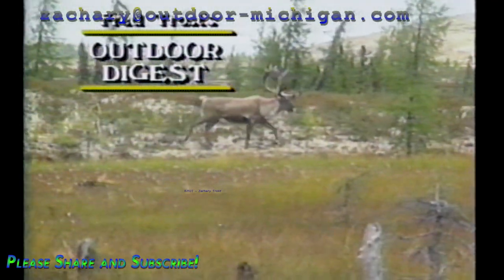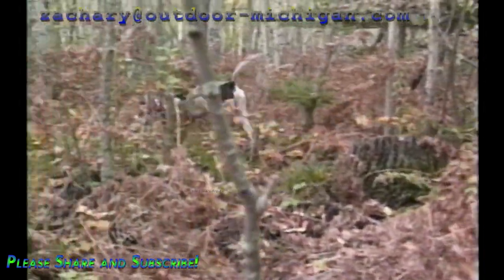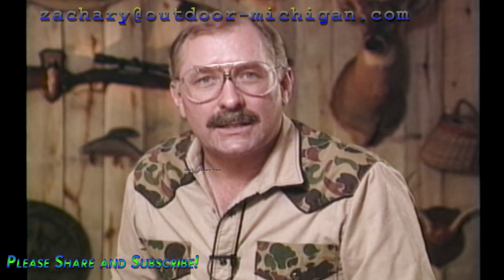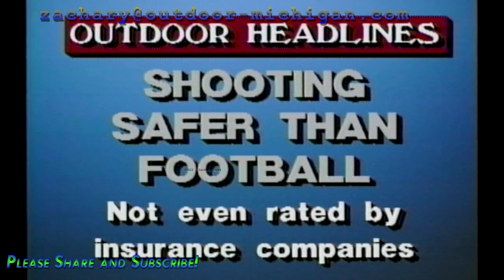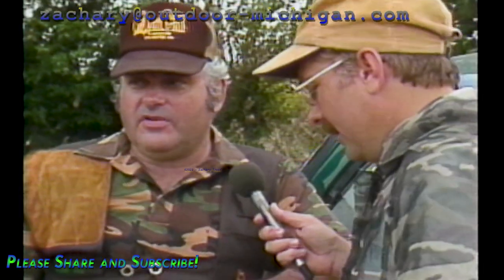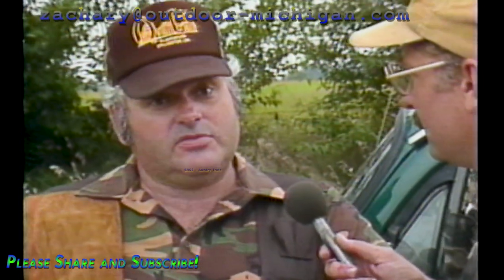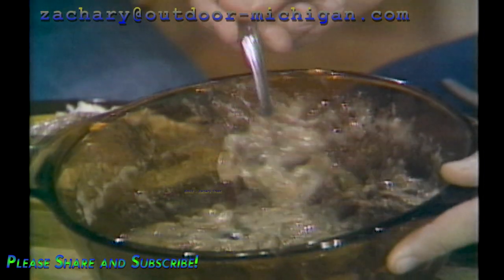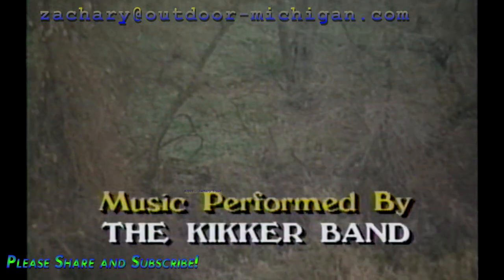A Look at Sporting Dogs Jobs on Land, Air and Water - Recipe Dove Casserole 1989-09-11 OD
A in depth look at all types of Sporting Dogs, Retrievers, Bird that have Jobs on Land, Air and Water with different hunts.  Outdoor Headline from 1989 - Recipe Dove Casserole & More  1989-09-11 OD